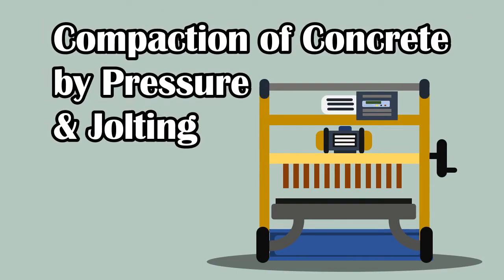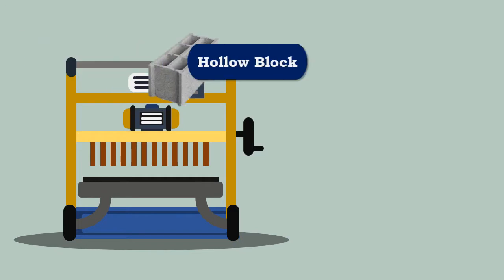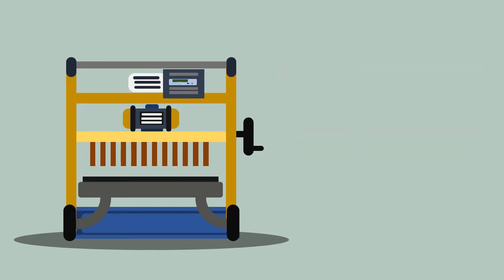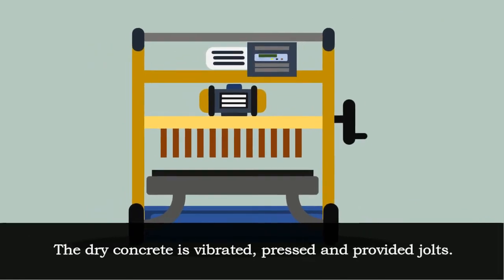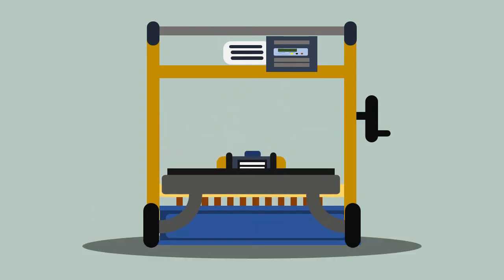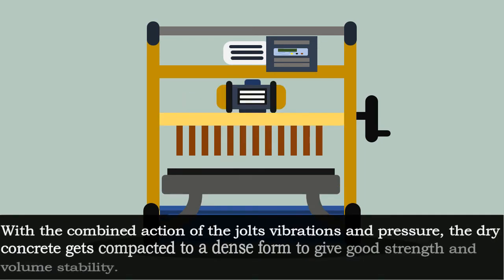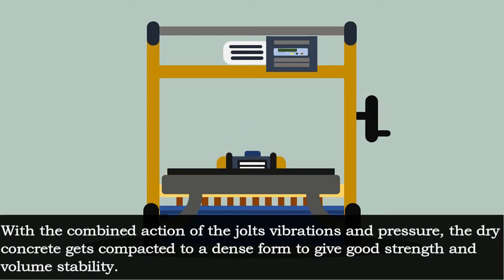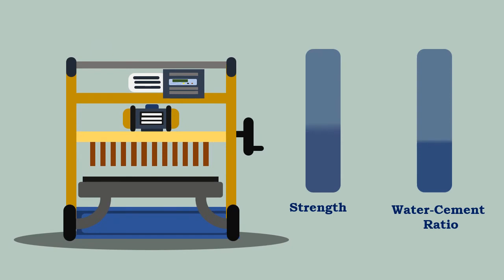Compaction of Concrete by Pressure and Jolting || Manufacture of Concrete #27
In today's episode of "Manufacture of Concrete," we delve into the fascinating process of compaction. Join us as we explore the powerful techniques of pressure and jolting used to achieve optimal concrete density. Witness the intricate interplay between forces and materials as we uncover the secrets behind producing strong and durable concrete structures. Don't miss this insightful episode!